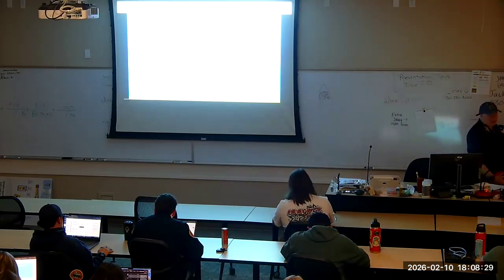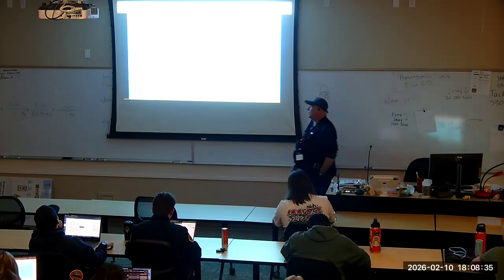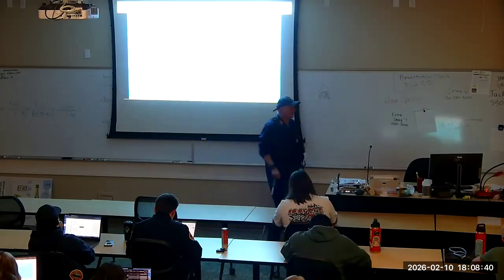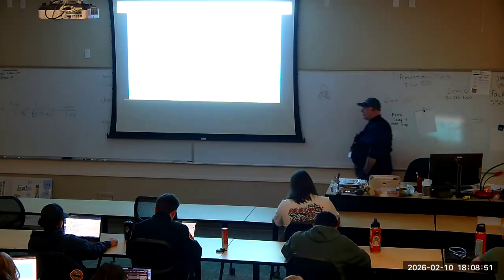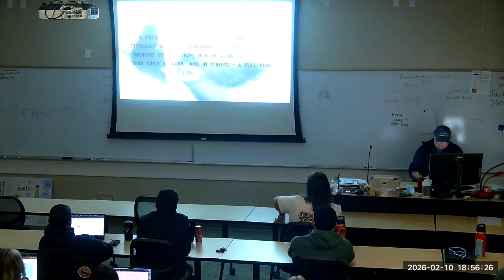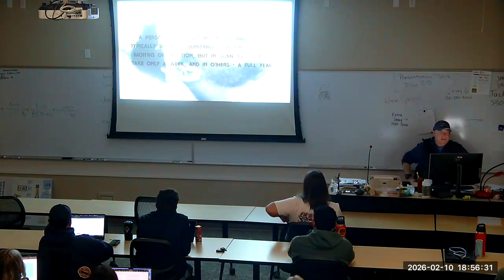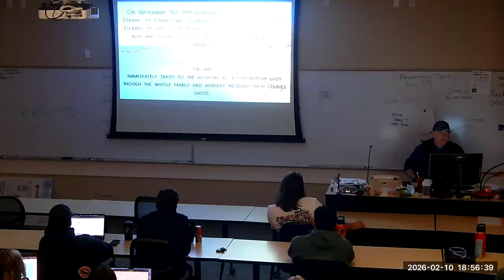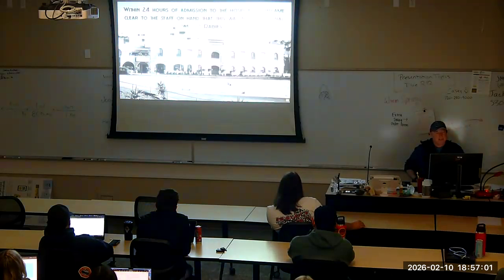Class 8 Soft Tissue Injuries